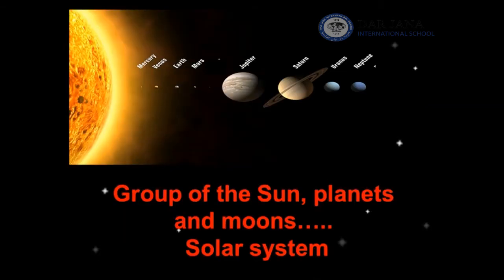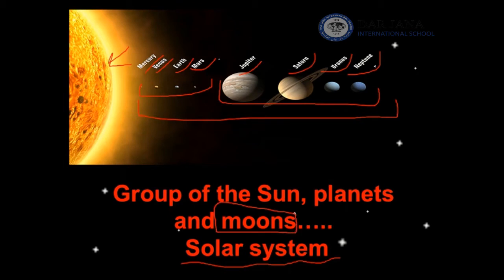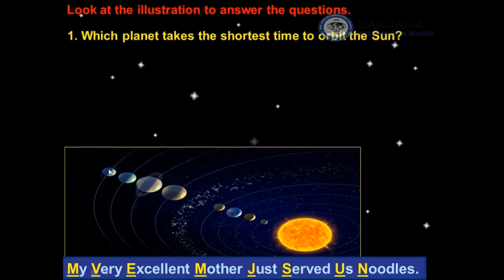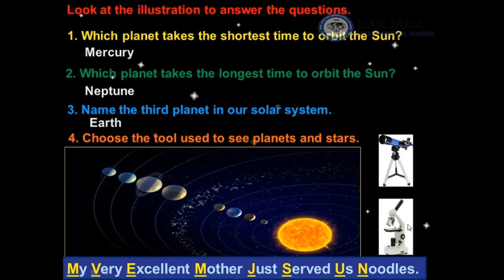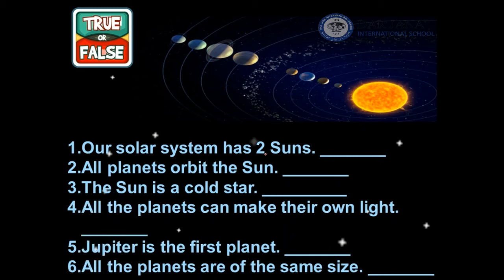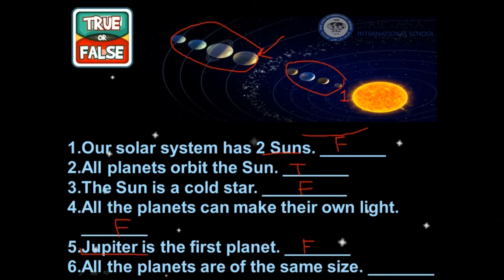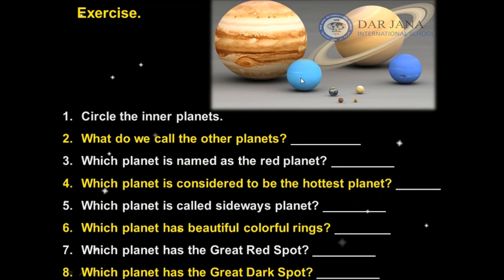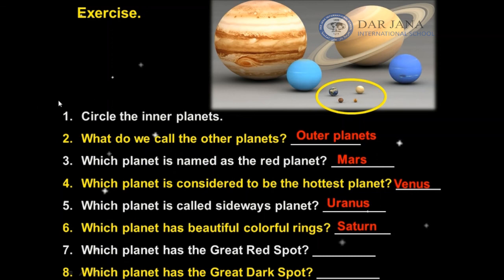3535WEEK6 EXERCISESLECTURE4 SCIENCE GRADE3 PLANETS